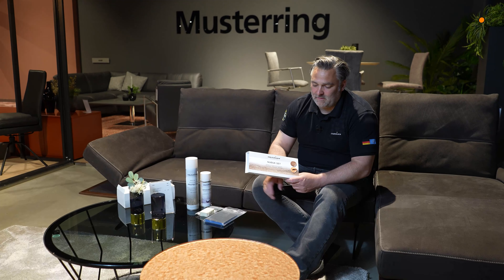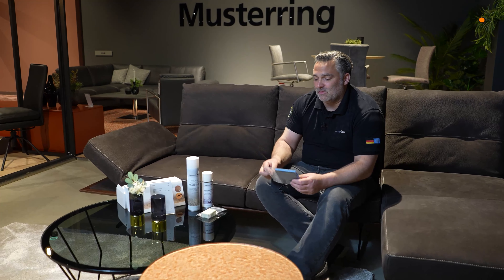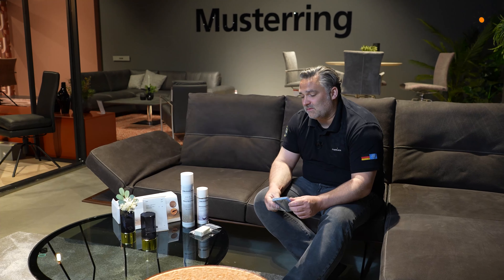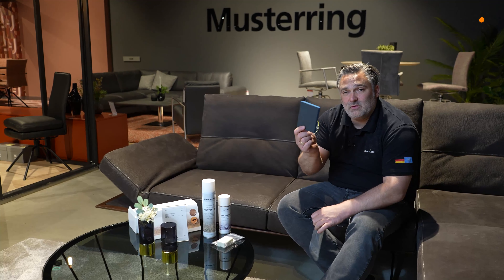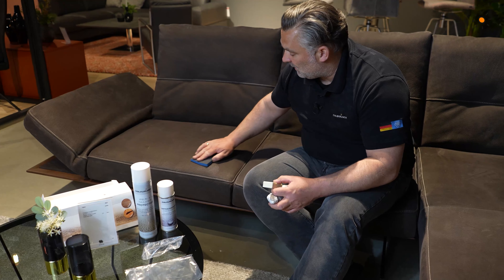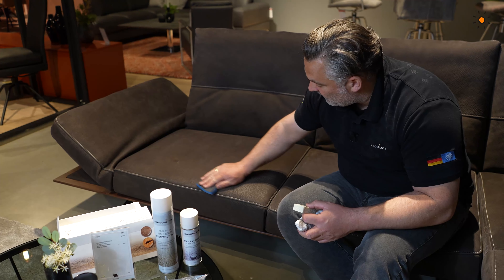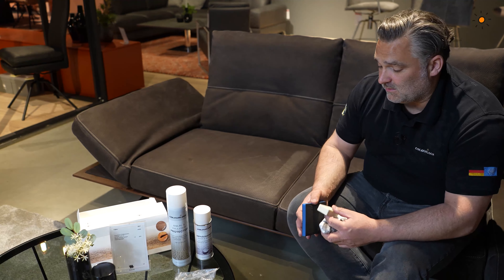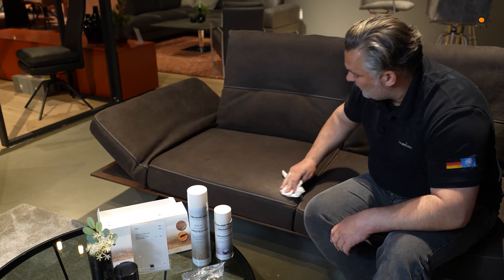Application Video: Nubuk Kit| COLOURLOCK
The COLOURLOCK Nubuk Kit is suitable for the cleaning and care of all suede (nubuck, suede) and all coarse-pored and open-pored leathers (vintage leather, semi-nubuck, buffalo leather).

With the COLOURLOCK Nubuk Kit, stains and soiling can be removed quickly and easily and new soiling can be prevented.

We'll show you how to use the COLOURLOCK Nubuk Kit correctly :-)